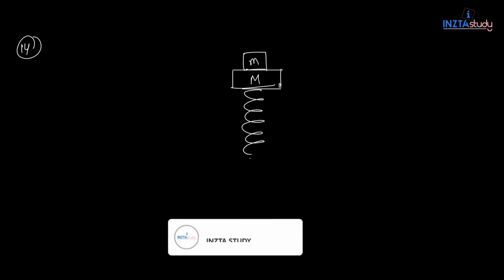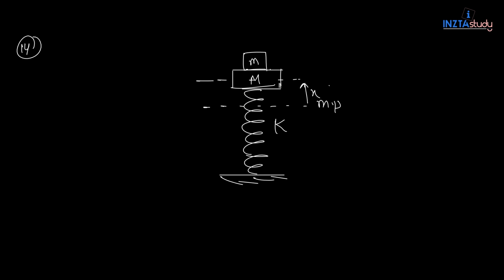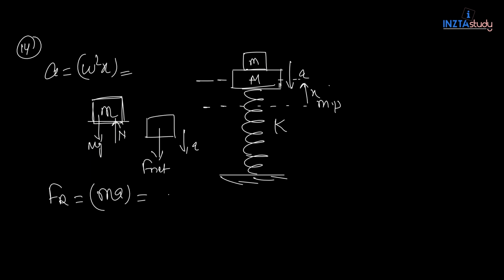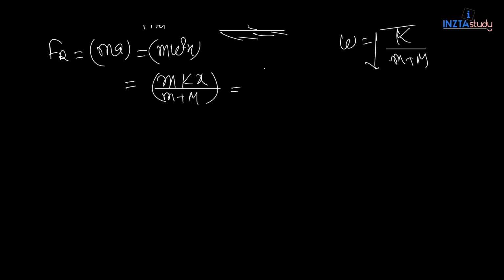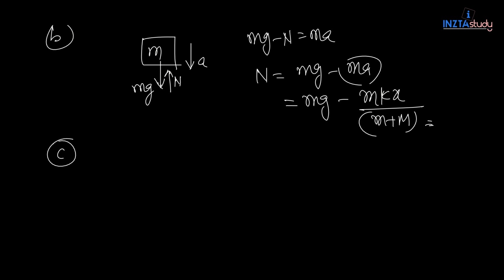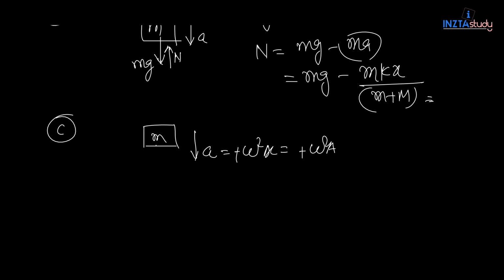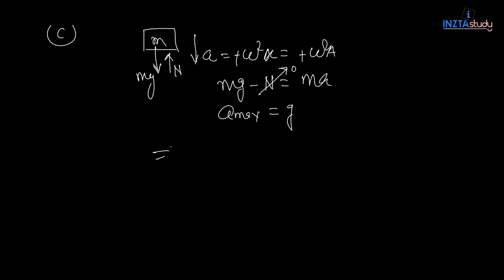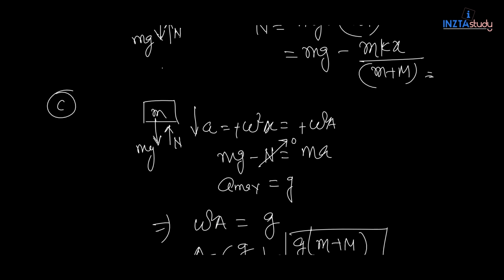HC VERMA SOLUTIONS | Chapter 12 | Simple Harmonic Motion | QNO 14